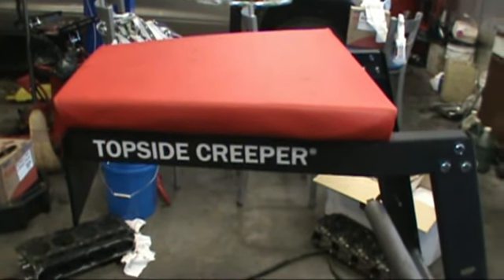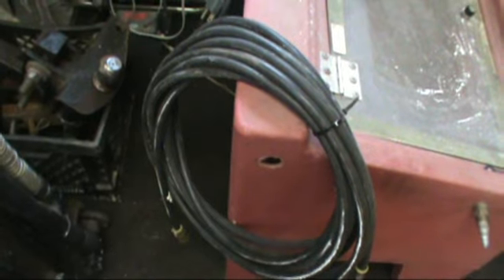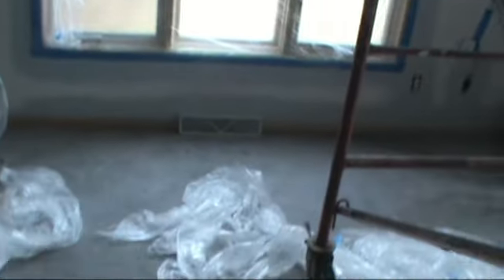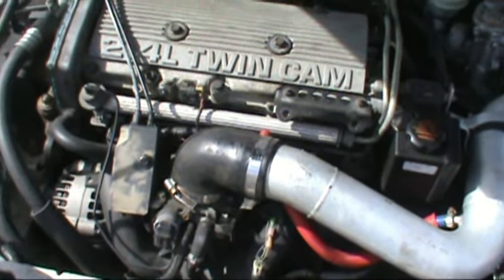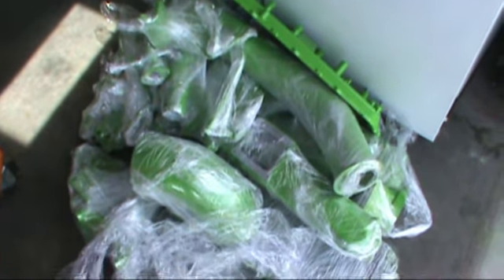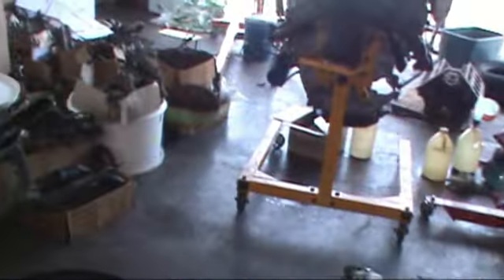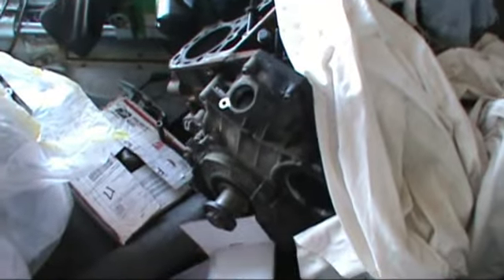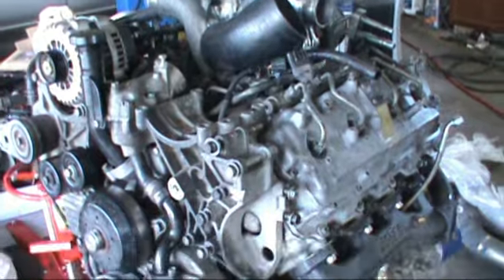What has needmorehorsepower been up to?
Sorry for the 22 min vid but its been awhile   lol      :)